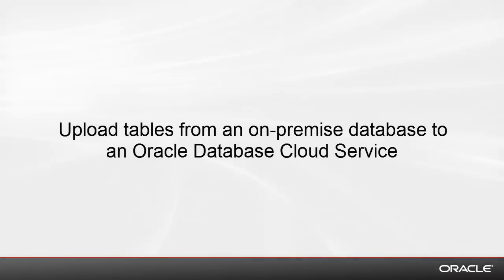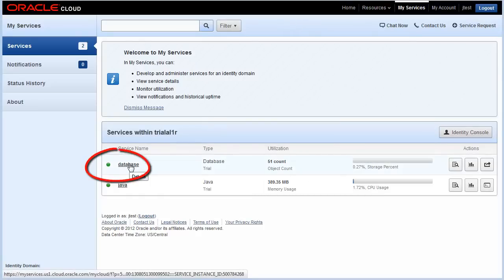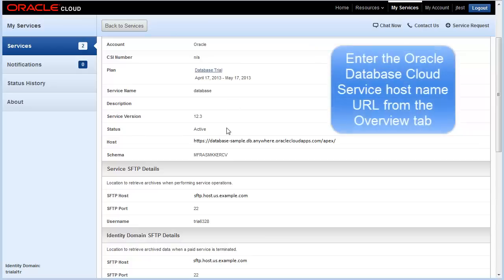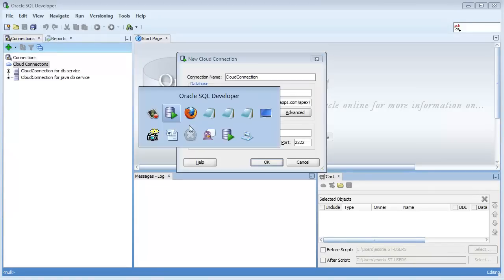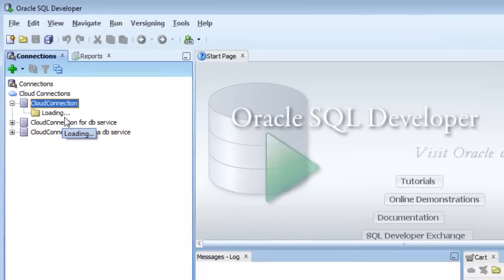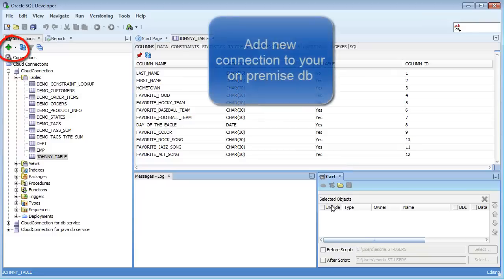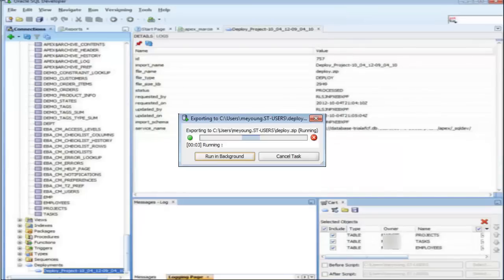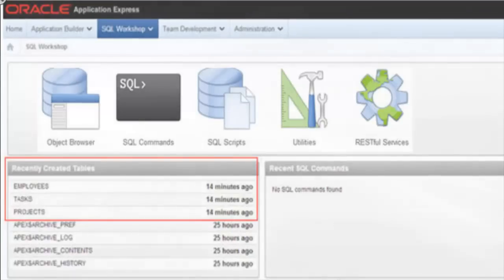Upload tables to an Oracle Database Cloud Service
This video demonstrates how to upload data from an on-premise database to an Oracle Database Cloud Service.